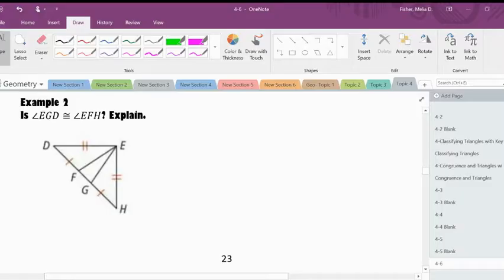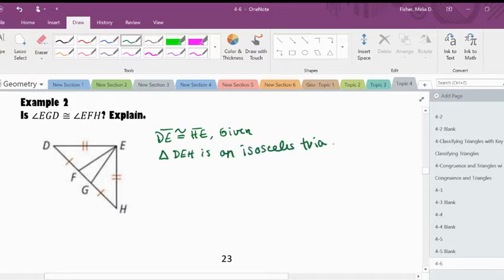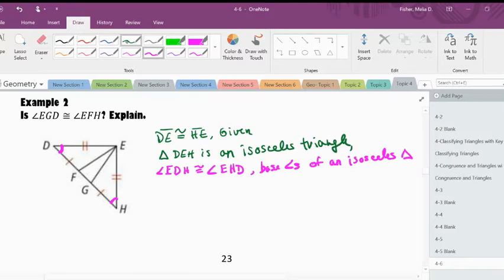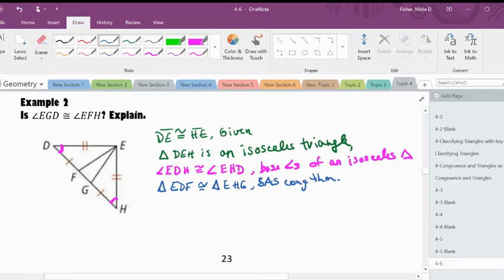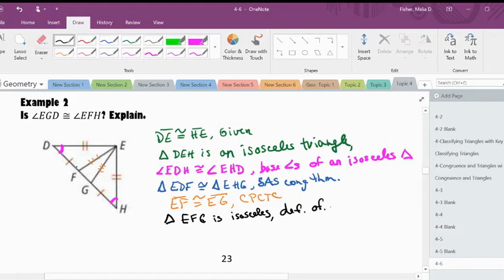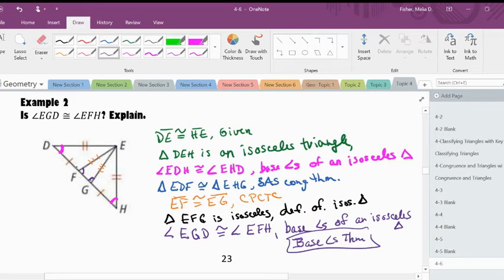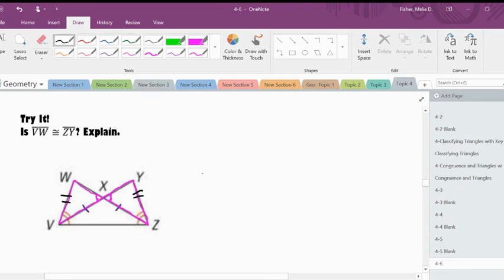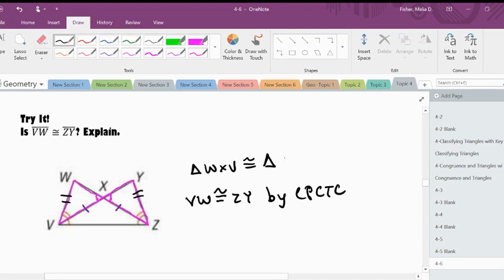Geo 4-6 Example 2